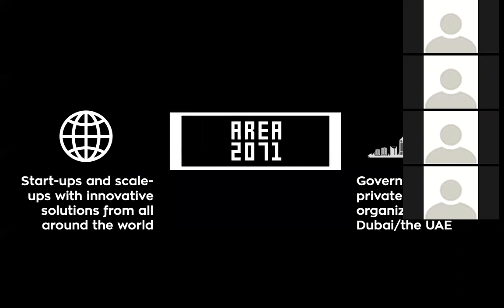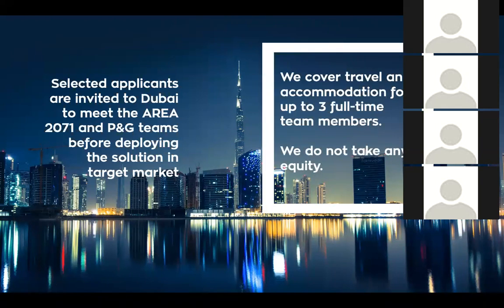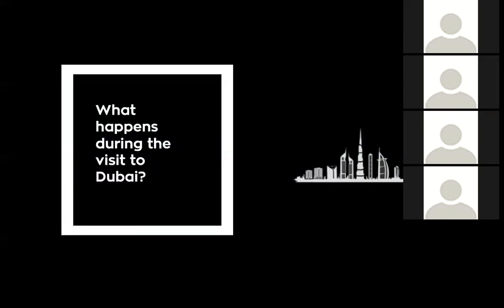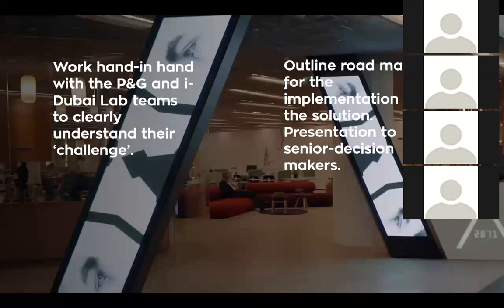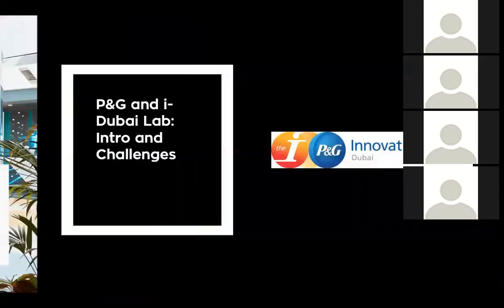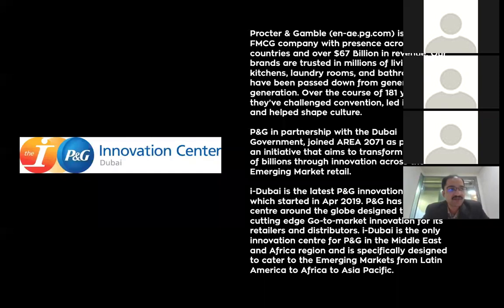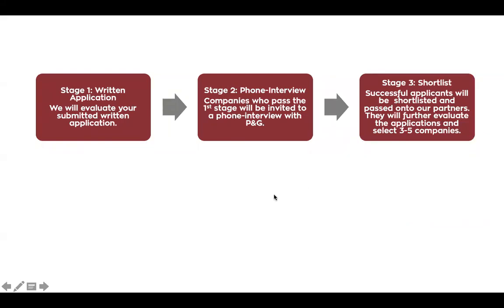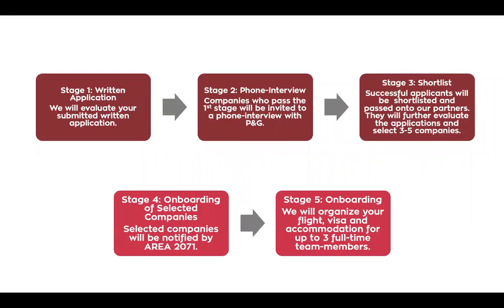Area 2071 – P&G i-Dubai Lab Webinar, December 11, 2019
Are you a startup able to empower the small retailer in building financial credibility and improve their business model?

Join us for the challenge by submitting your application now